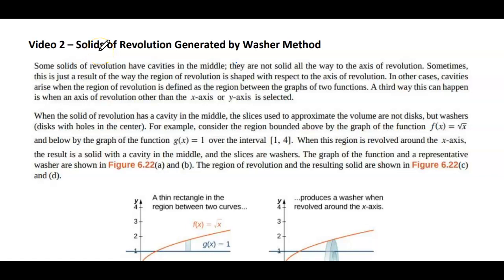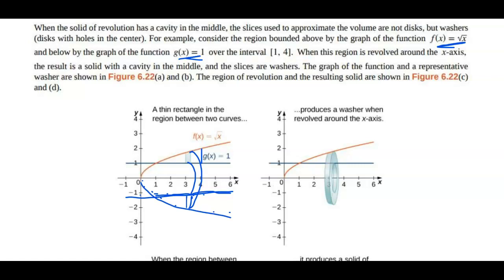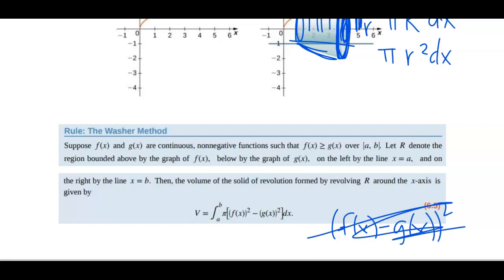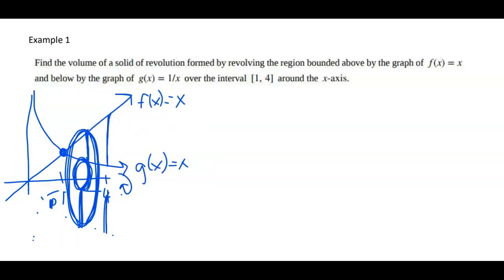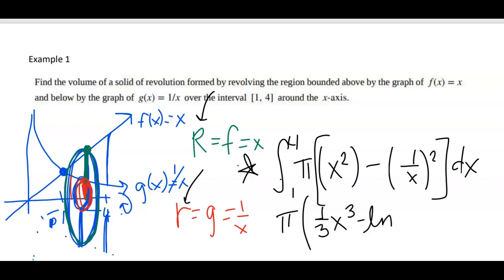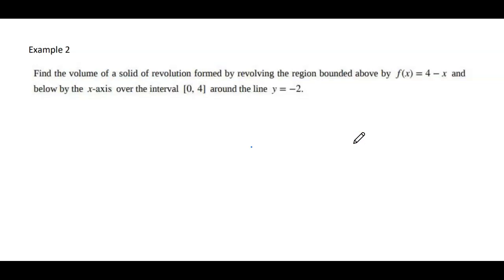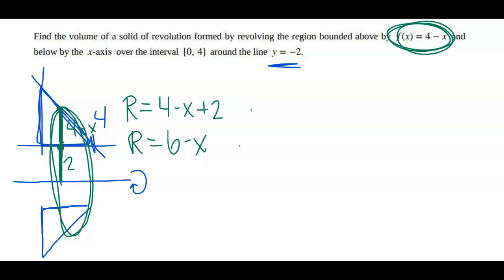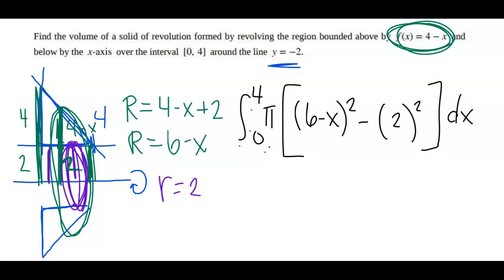MATH 2414 - Volumes by Revolution Washer Method